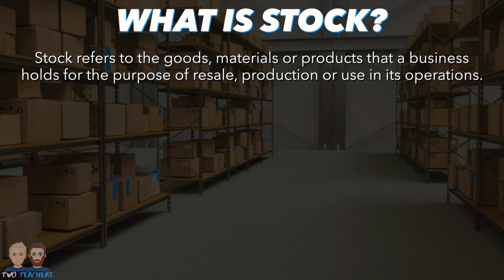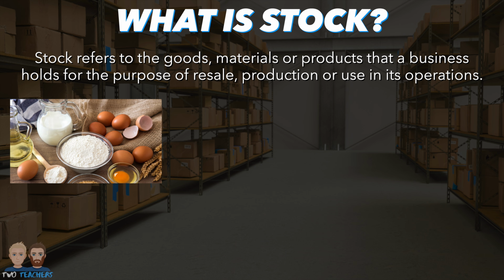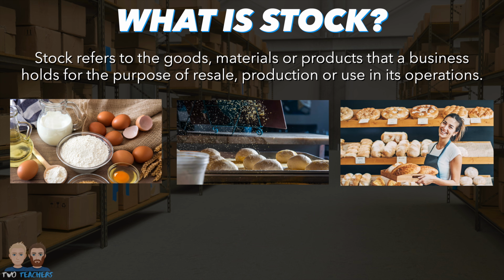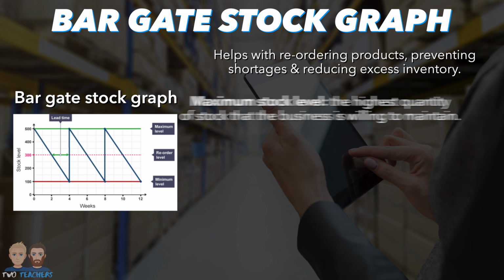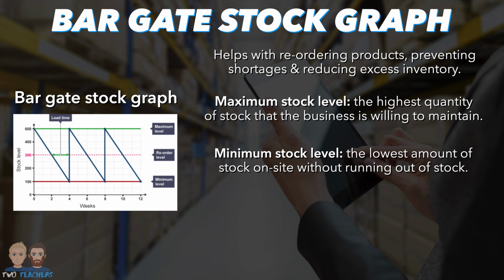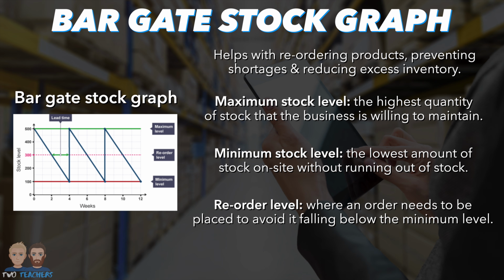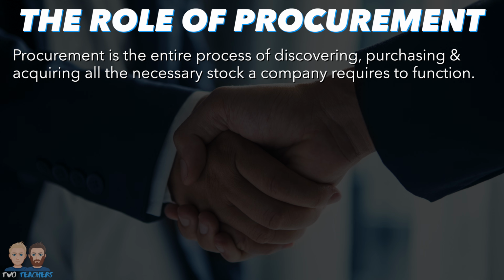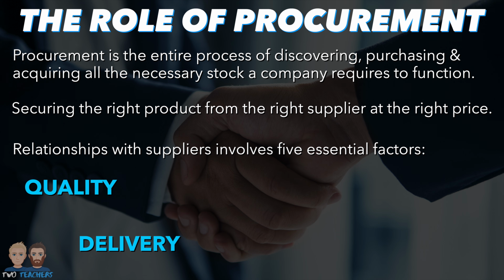Managing Stock Explained | Bar Gate Stock Graphs, JIT, Procurement & Logistics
Watch this video if you want to learn about how businesses manage their stock using bar gate stock graphs, Just-in-Time (JIT) stock control, procurement and logistics.

Chapters:
00:14 What is stock?
02:16 How to use a bar gate stock graph
04:09 How supermarkets manage stock
04:48 How to use Just-in-Time (JIT)
06:13 What is procurement?
08:35 What is the role of logistics?